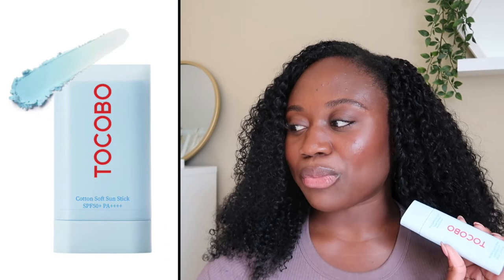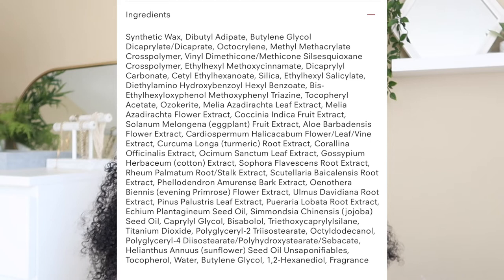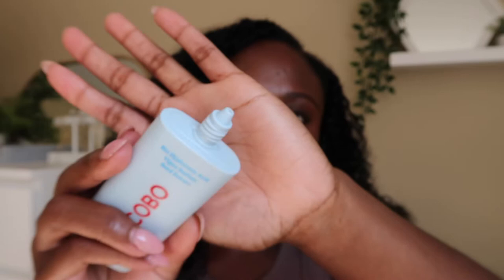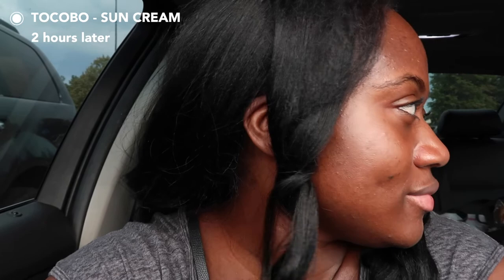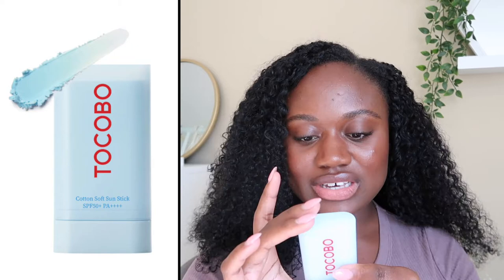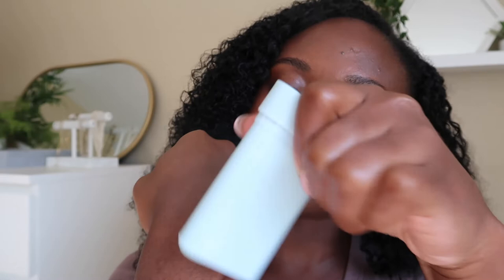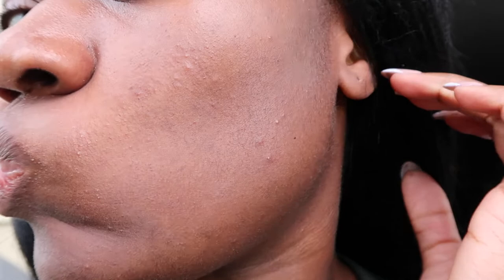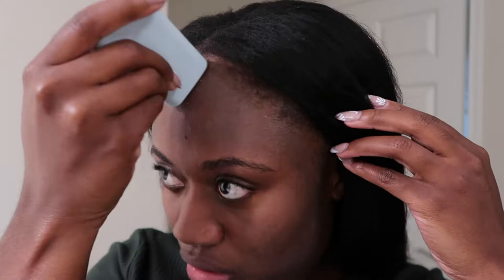TOCOBO BIO WATERY SUN CREAM & COTTON SOFT SUN STICK | KOREAN SUNSCREEN REVIEW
Happy Sunday!! We are reviewing the TOCOBO BIO WATERY SUN CREAM & TOCOBO COTTON SOFT SUN STICK. Comment your thoughts and recommendations down below!

‣‣‣‣‣TIMESTAMPS ‣‣‣‣‣

00:00 Intro
00:30 Tocobo Sun Cream
06:31 Tocobo Sun Stick
12:25 Final Thoughts/Recommendations

‣‣‣‣‣ ITEMS MENTIONED ‣‣‣‣‣

‣‣‣‣‣ FAQ ‣‣‣‣‣

‣ What's your skin type? Oily, Acne Prone, Sensitive Skin. I currently live in a hot climate (summer) so my skin is very oily.
‣ Instagram? @benenon.p & @benniescafee